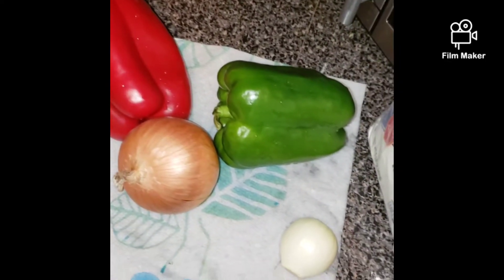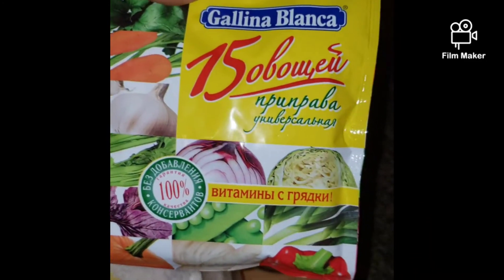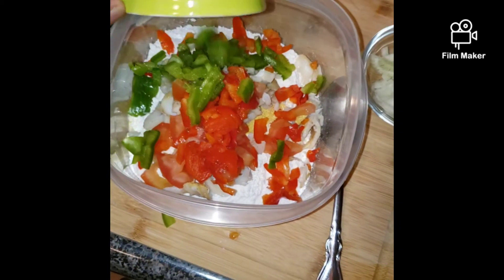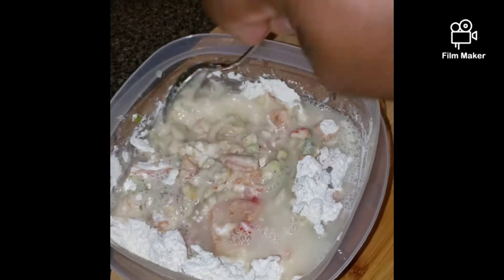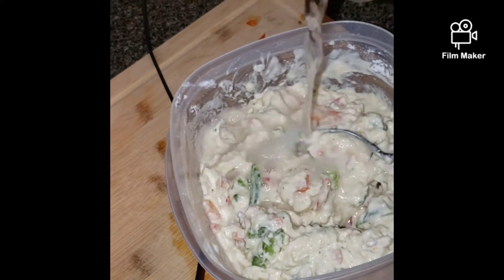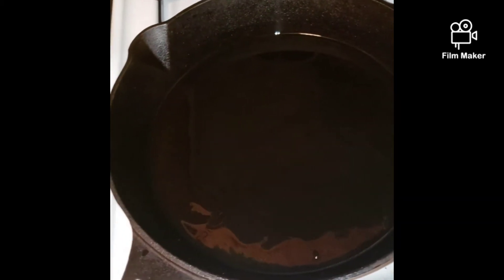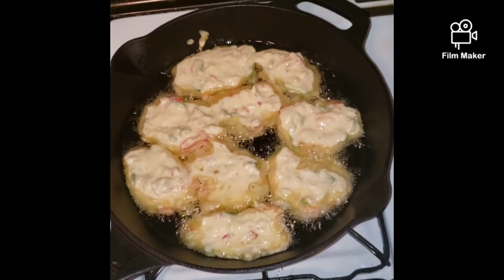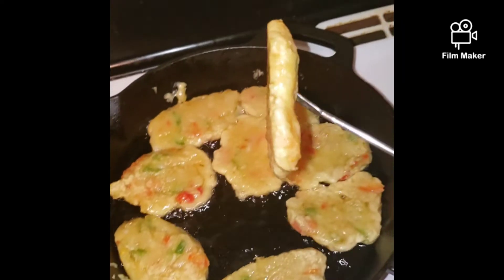jamaican saltfish filters...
Healthy diet..